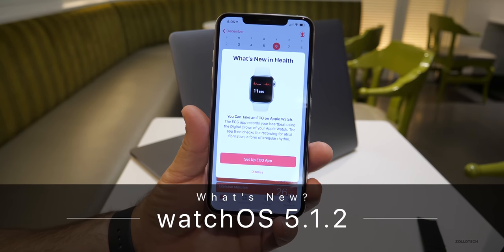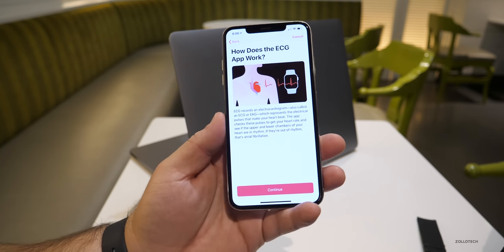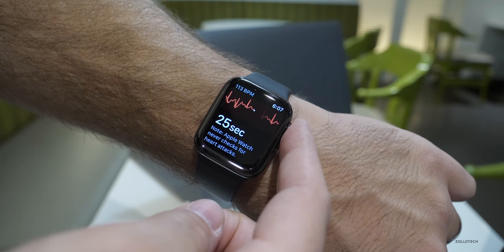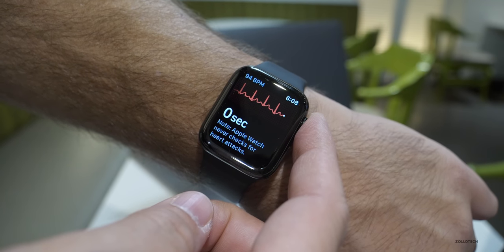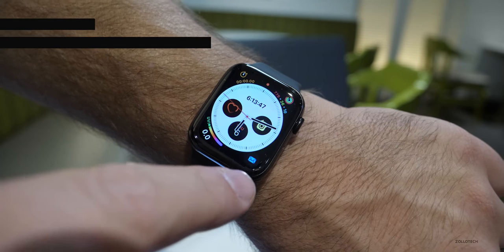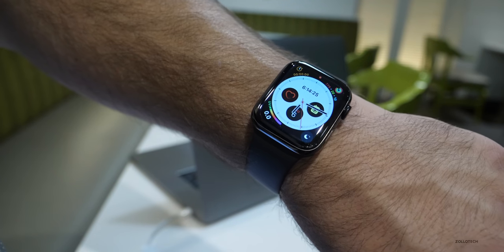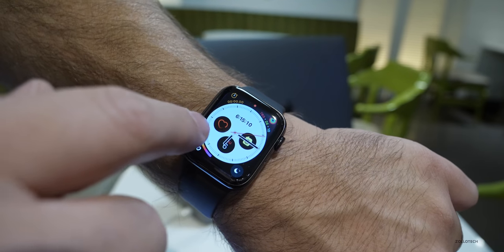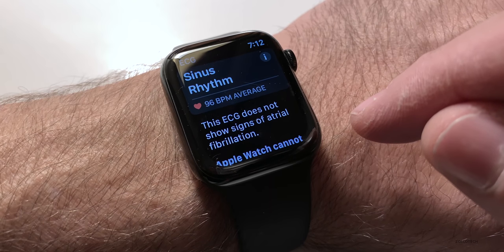watchOS 5.1.2 is Out! - What's New?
Watch OS 5.1.2 is now available to all watch OS 5 devices. This update brings ECG or EKG to the Apple Watch Series 4. It also brings some additional features If you have an Apple Watch, this is definitely a version to update to.